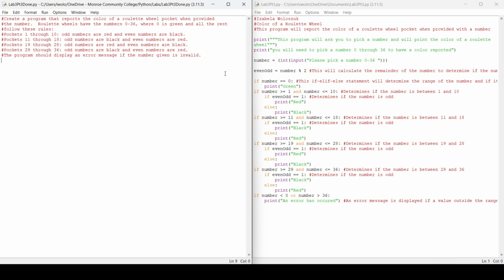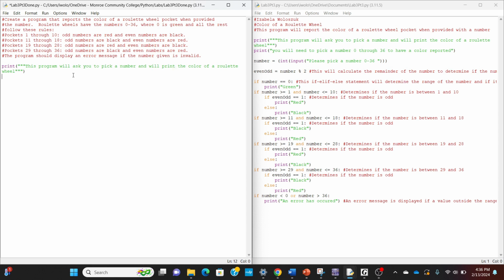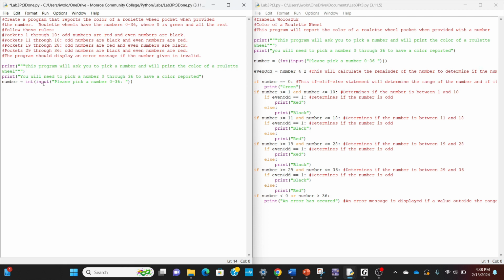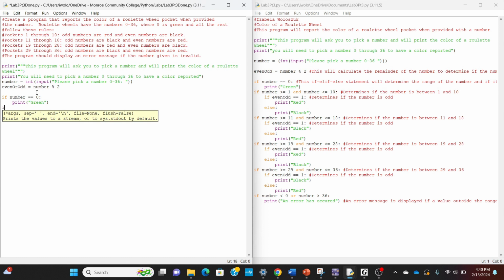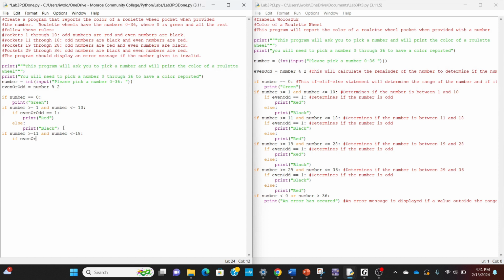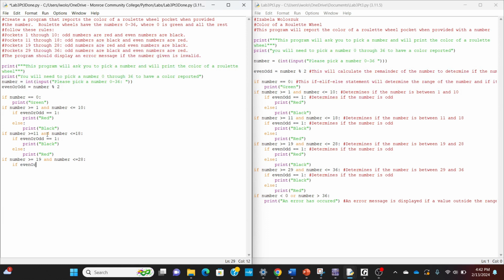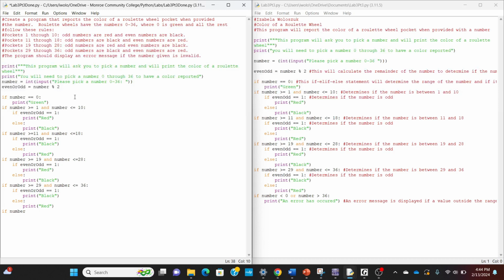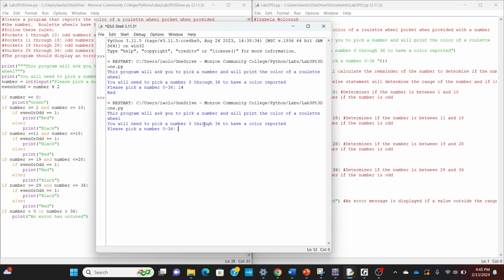Roulette color wheel - learn python programming for beginners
In this step-by-step Python tutorial video, learn python programming easily as a beginner. I walk you through exactly how to complete a python programming assignment from the book Starting Out With Python, by Tony Gaddis. Learn how to name and use variables, get input from the user, and find the range an input is in using and and or operators. Use the modulus operator to determine if a number is even or odd and use if-elif-else statements to print the color that correspond to a number after determine it's range and parity.

The assignment is to create a program that reports the color of a roulette wheel pocket when provided the number.  Roulette wheels have the numbers 0-36, where 0 is green and all the rest follow these rules:
Pockets 1 through 10: odd numbers are red and even numbers are black.
Pockets 11 through 18: odd numbers are black and even numbers are red.
Pockets 19 through 28: odd numbers are red and even numbers are black.
Pockets 29 through 36: odd numbers are black and even numbers are red.
The program should display an error message if the number given is invalid.

My previous video:
Days of the week - Python Programming for Beginners from the book Starting Out With Python, by Tony Gaddis